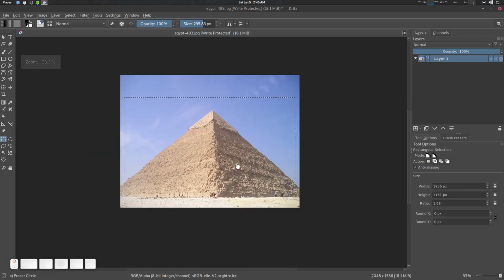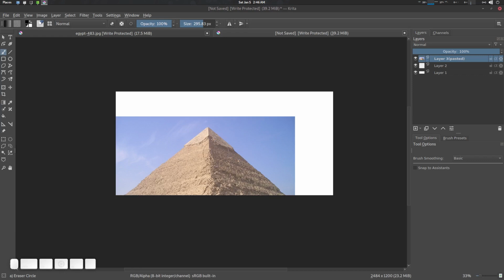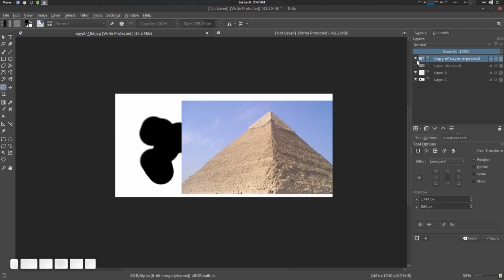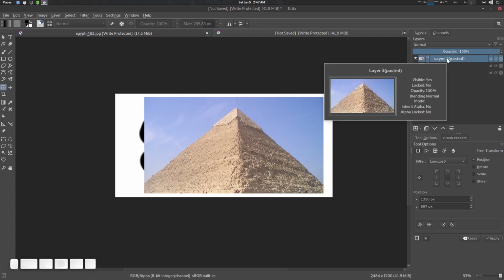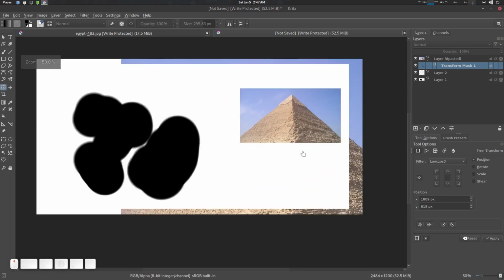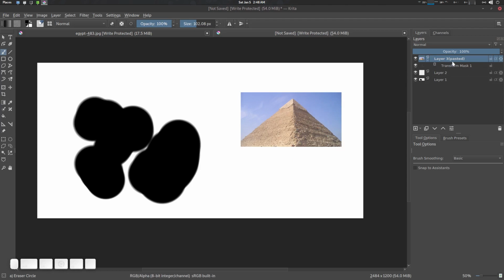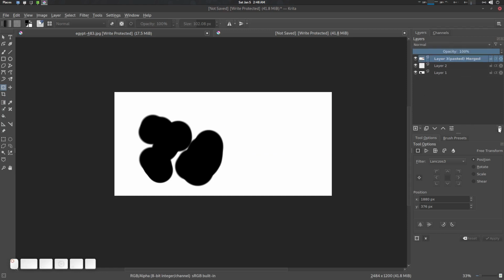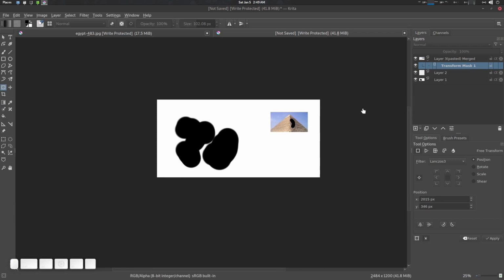Advance Photo Image Manipulation Editing Tutorial for Krita | Part 3 | Smart Transform Mask